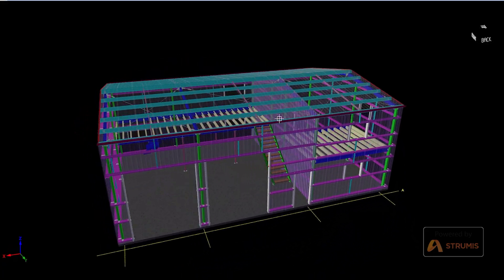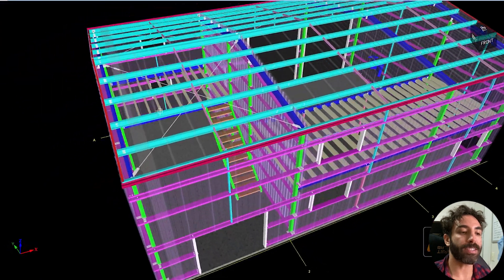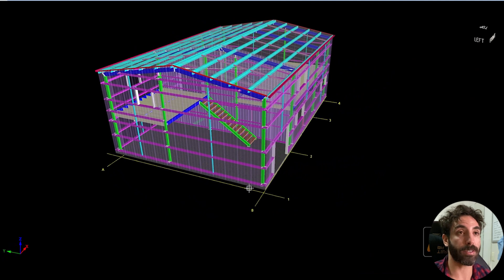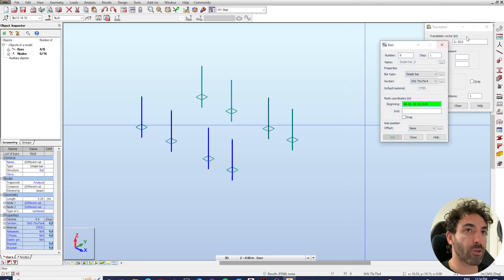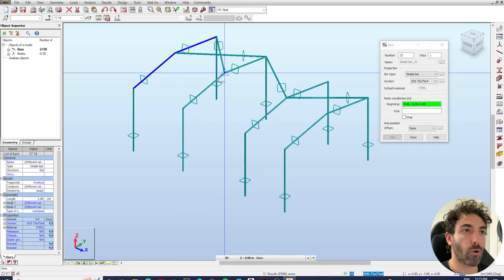Understanding Portal Frame Sheds (Part 1)